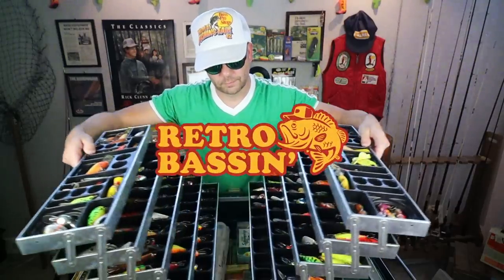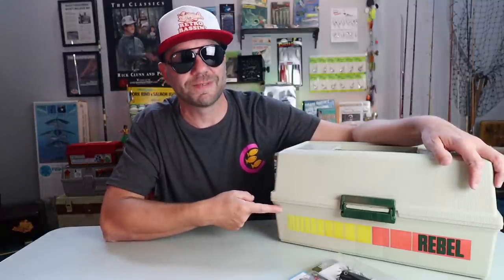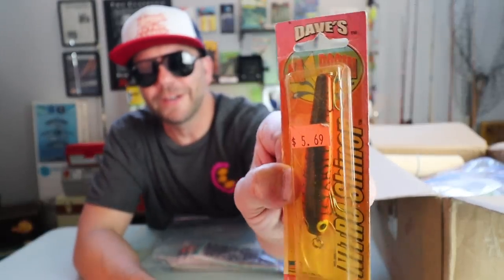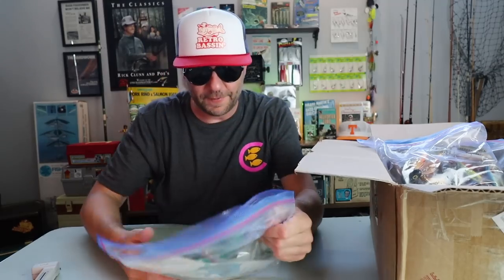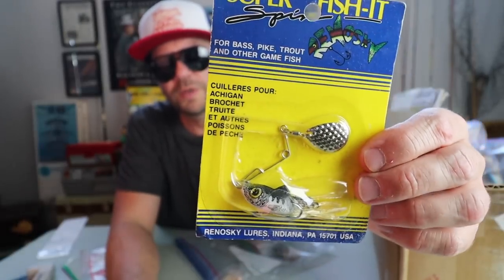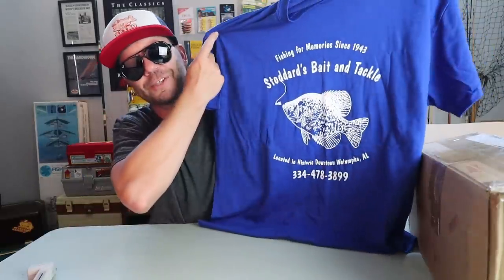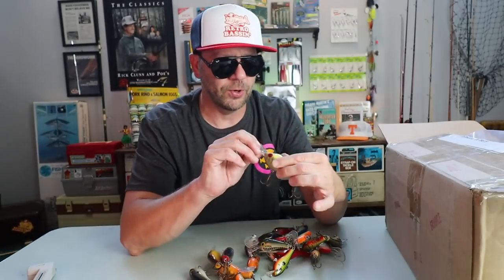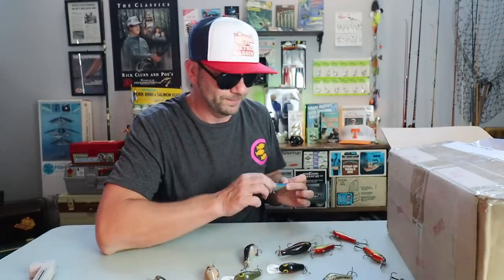This box is LOADED with vintage and discontinued BASS FISHING LURES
This box is absolutely loaded with vintage bass fishing lures. Recently, I sent my Bassin' Bud John a few NOS items from around the Retro Bassin' studio, and in return he sent me this mystery box of vintage and discontinued lures! There's some NOS lures from Rebel, enough Poe's Super Cedar to start a forest fire, and much more! I just love old lures that look like they came out of grandpa's tackle box, and this care pack is pack full of old bass catchers. It's definitely time to swap out a few old hooks, and hit the lake with this 1980s crankbaits! Thanks again, John!

STODDARD'S BAIT & TACKLE
Wetumpka, AL